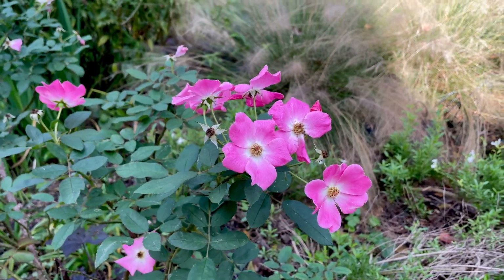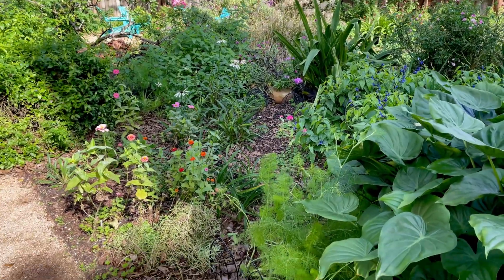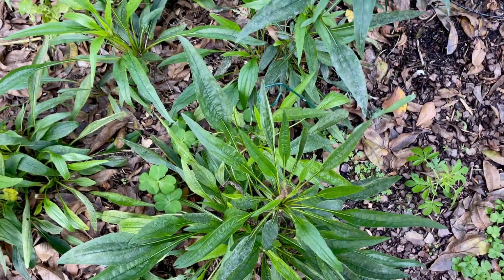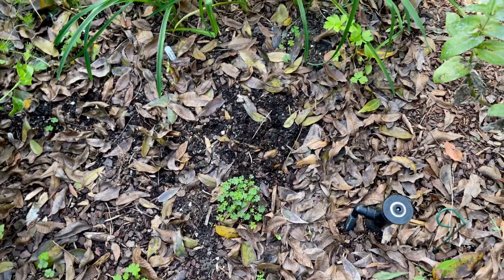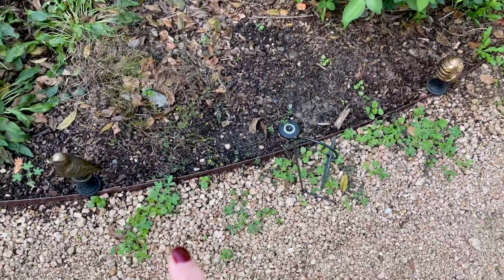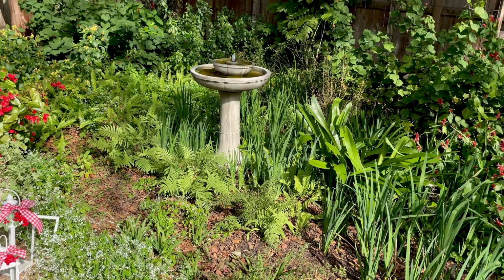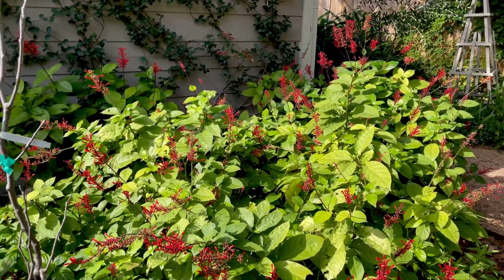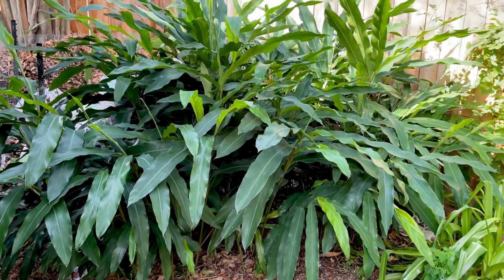December 20, 2022 Cottage Butterfly Garden tour in Houston, Texas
Going from the 60s to the teens this week. One last look at the garden!

*the things I call lance leaf coneflowers are lance leaf COREOPSIS! Oops.